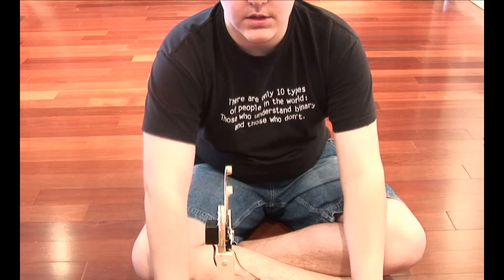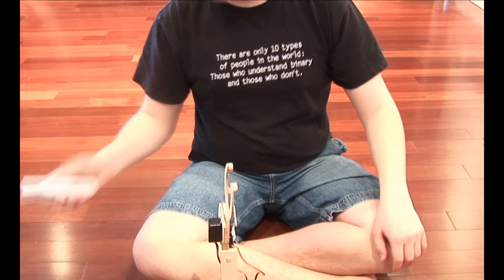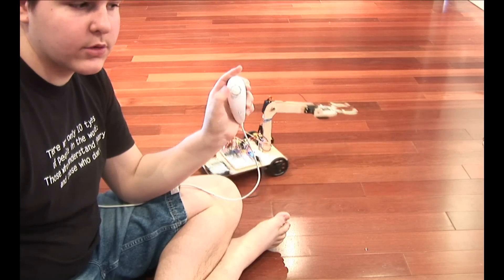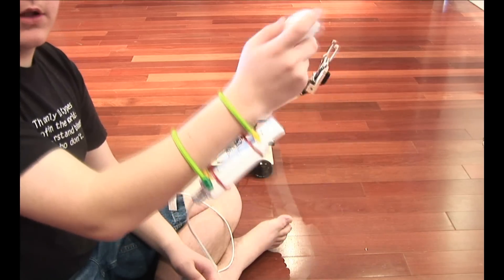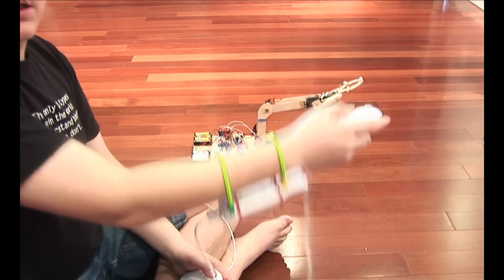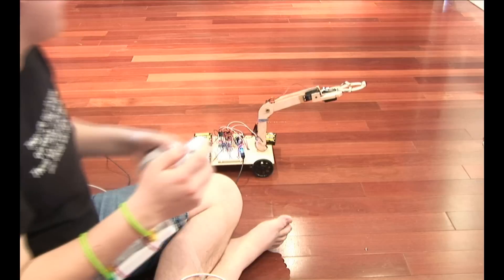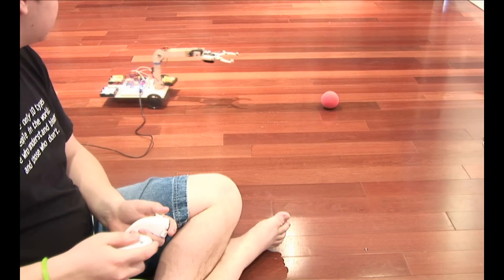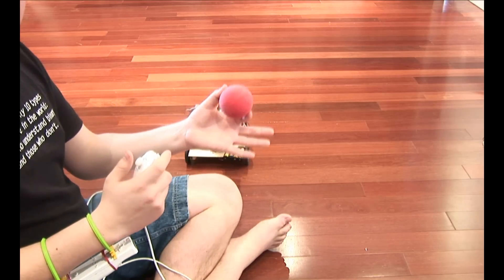Robot Controlled by Wii Remotes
I made the robot hardware in 8th grade.
I made the software that runs on my computer that sends the signals from the wiimotes to the robot a few months ago, and I made the software that is running on the microcontroller on top of my robot at about the same time.

Here's some info about the software on my computer:
-It was written in Java
-It uses the WiiUseJ library to connect to the wiimotes and it uses the comm package (made by Sun) to communicate with the robot's microcontroller

Here's some info about the microcontroller:
-It's a Parallax Propeller

I edited this video with Adobe Premiere Elements 2.0; the original footage I have was about an hour long, but I cut out some things--most of which were extra takes that I failed in.